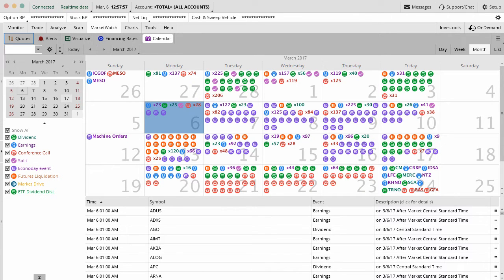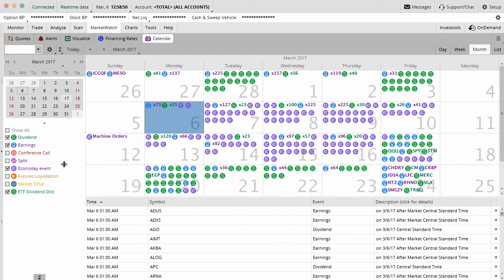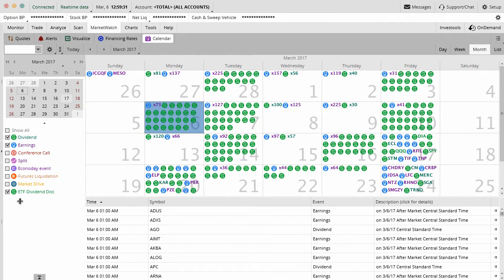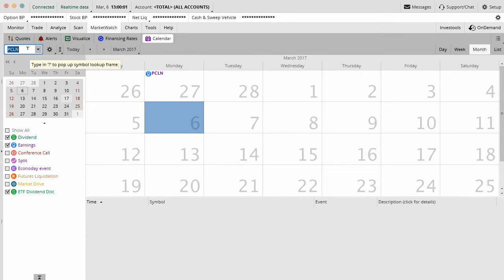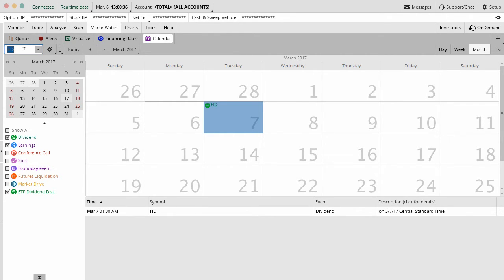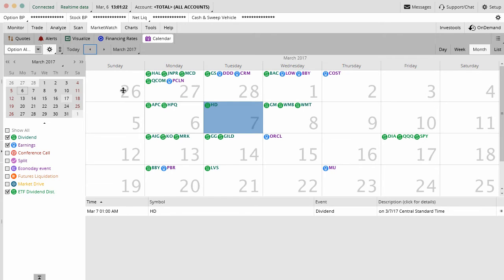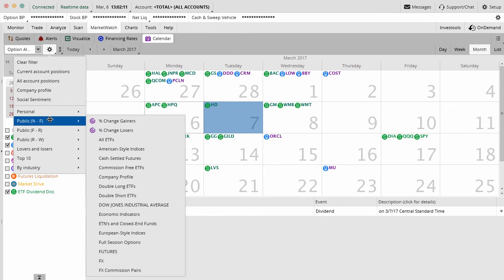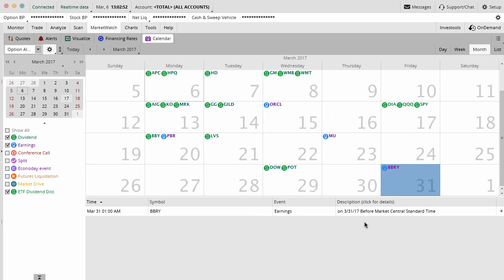thinkorswim Market Watch Calendar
- The market watch calendar is a cool little feature inside the thinkorswim platform that gives you the ability to filter stocks and ETFs for important dividend and earnings dates as well as other economic data.